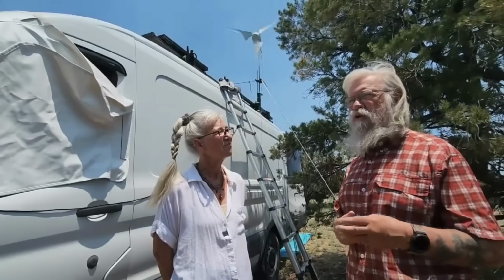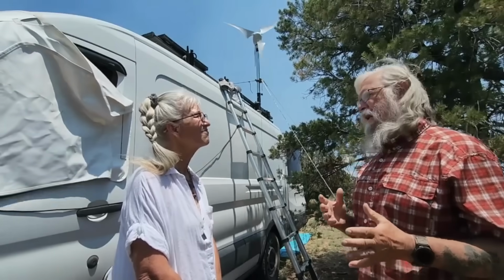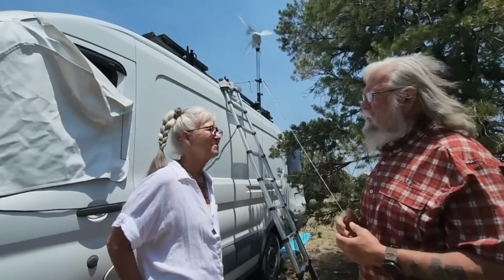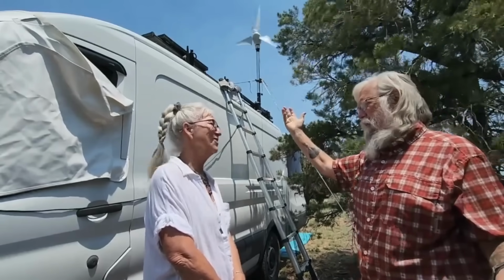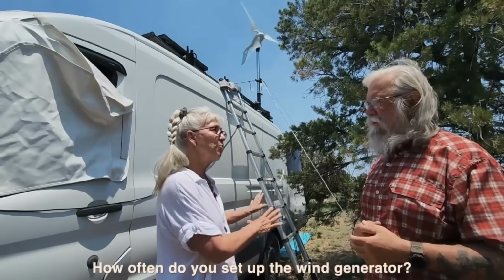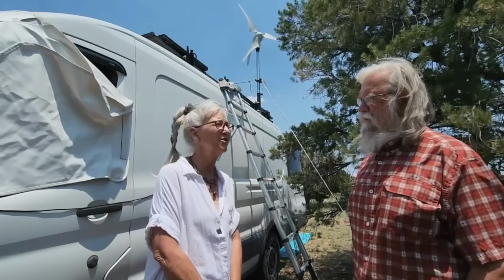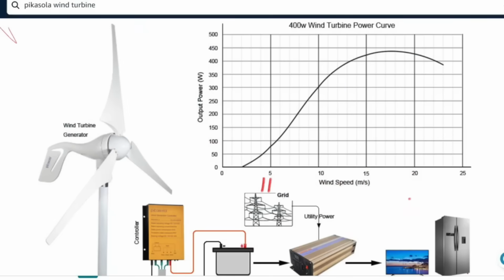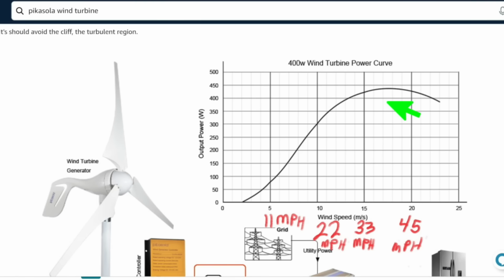Wind Power for Van Life: Is It Worth It? Pros and Cons of Wind Generators for Van Dwellers!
Join us for a comprehensive look into wind power for van life! Diane shares her unique setup of a wind generator on top of her full-time transit van home. Living off the grid, she utilizes both solar and wind power to sustain her van life adventures. In this video, we dive deep into the world of wind-generated power for van dwellers. We explore the essential aspects you've been curious about!

AMAZON LINK WIND GENERATOR:
-Pikasola 400W Wind Turbine Generator AC 12Volt Economy 3 Blades Windmill for Wind Solar

*GRECELL 200W Portable Solar Panel*

*BLUETTI Power Station EB3A ONLY $209*

*SALE ON BLUETTI AC180!*
*ON SALE FOR $700 DURING PRIME DAYS OCT 10-11, 2023*

*HUGE POWER: Energizer Portable Power Station 2100W 2150Wh LiFePO4 *

-ALL BLUETTI POWER STATIONS ON SALE DURING PRIME DAYS OCT 10-11, 2023.

~Power Stations
~12V Batteries
~Portable Solar Panels
~Hard Solar Panels
~Gas and Dual Fuel Generators
~Air Conditioner Units
~Pop Up Tents